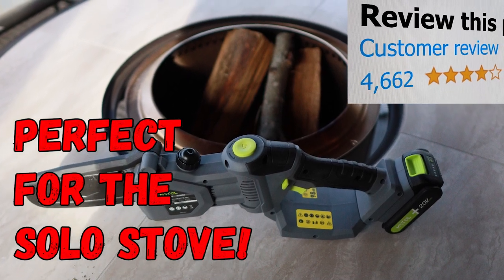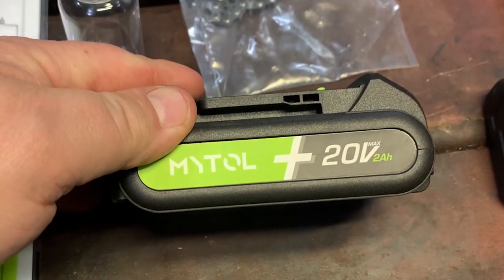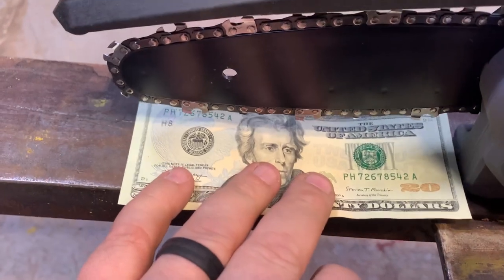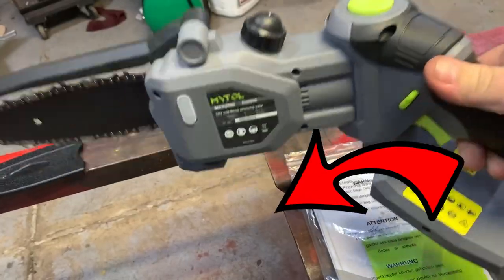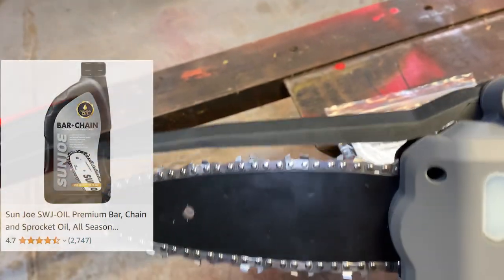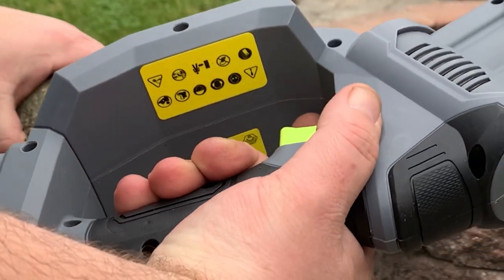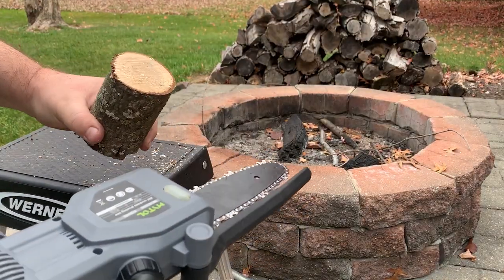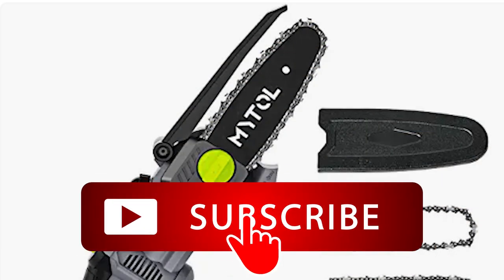Easily Feed Your Solo Stove with This Battery 6" Chainsaw - Amazon Vine Review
Easily Feed Your Solo Stove with This Battery-powered 6" Chainsaw
This saw was provided free of charge through the Amazon Vine review program.
Below are tools I use in my shop and on my daily adventures.

Mini Tire Changer for a mower, go-kart, and most small tires.

All videos will provide full disclosure as required by law. Products will be reviewed fairly and honestly, and positive and negative comments will be freely shared in all reviews.

Only a $37 one-time investment. Use unlimited times on your own and client videos!